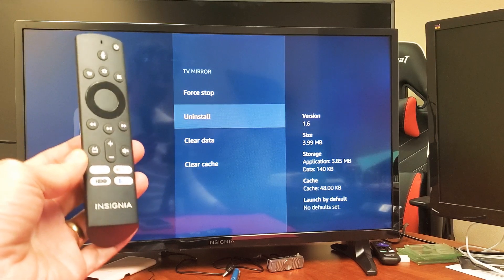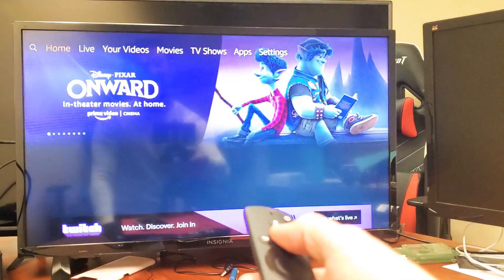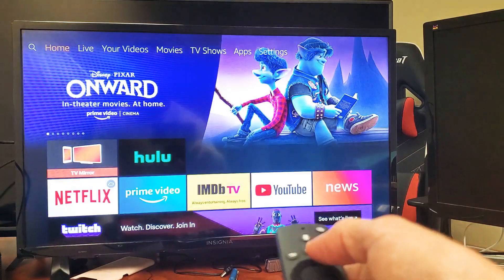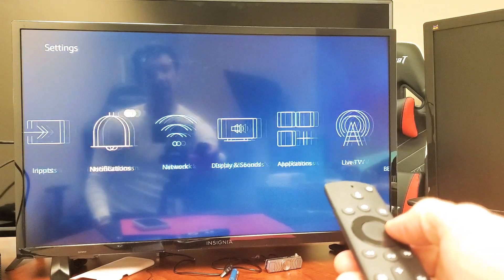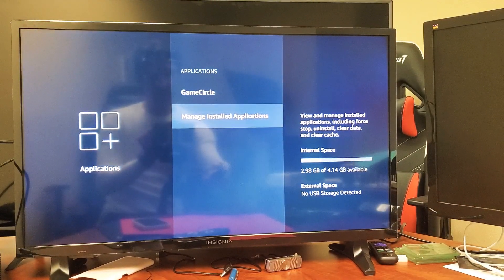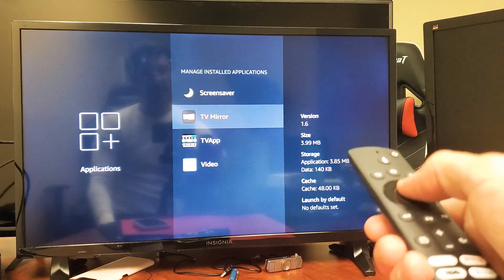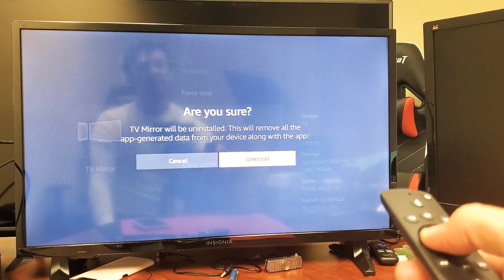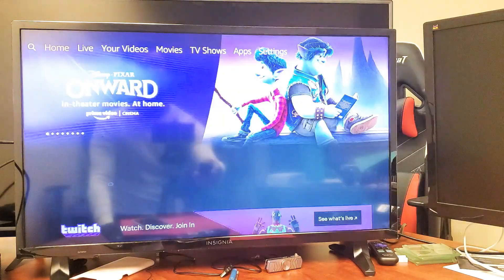Insignia Smart TV: How to Uninstall / Delete Apps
I show you how to uninstall or delete an app on an Insignia smart TV (Fire TV Edition).